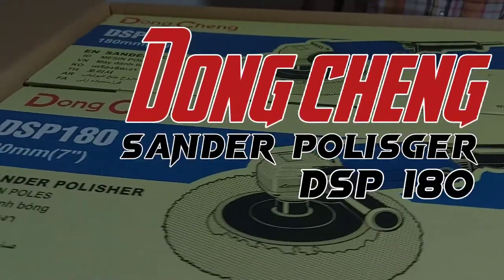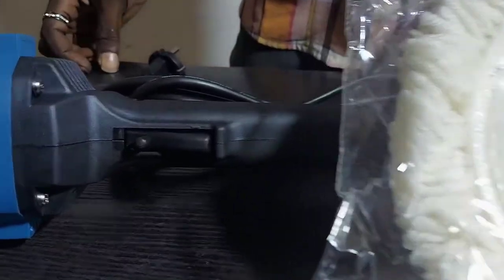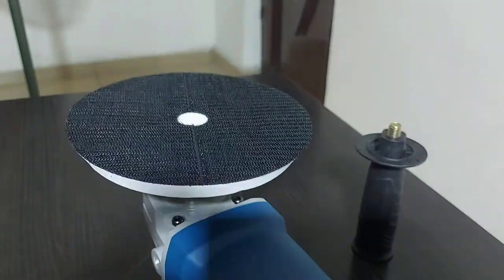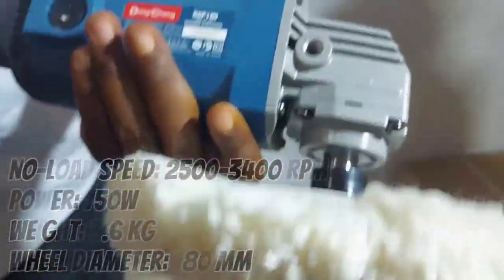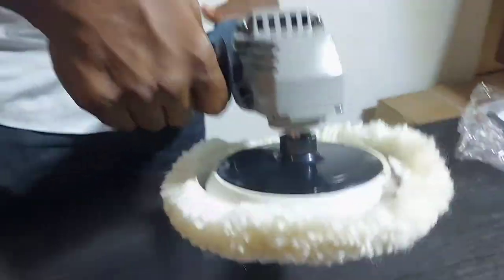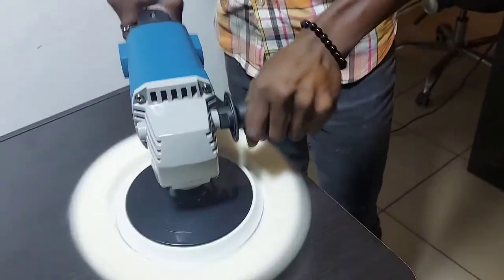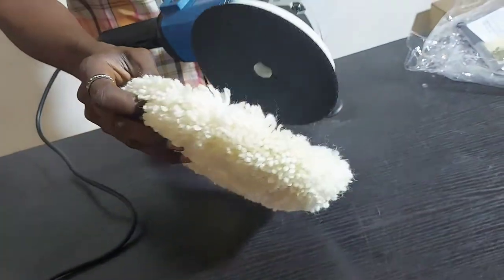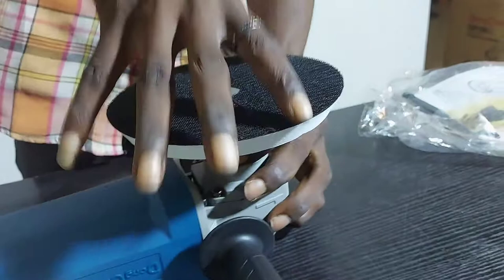How to use DONG CHENG Sander Polisher DSP 180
DongCheng Polisher 750W 180MM DSP180
GZ Industrial Supplies is the distributor and supplier of DongCheng Power Tools in Nigeria. The  DongCheng Polisher 750W 180MM DSP180 are designed to give your metal surfaces a smooth and polished look effortlessly. They are ideal for all metals and can be used by all, without the requirement for some specific skills.

The DongCheng sander polisher consists of a sander wheel that gives the desired polish effect to your metals. All you have to do is to hold it firmly switching it on against the surfaces and you get the desired effect. The  DongCheng Polisher 750W 180MM DSP180 come with 6 pre-set speed variations for different needs and accurate effects. The metal polishers are ideal for all sorts of surfaces and give superior effect real fast. As this sand polisher weighs 3.6 kg, it can be carried around at workplaces.

DongCheng company manufactures various types of power tools and related spare parts, which are widely used in the fields of building construction, home decoration, stone industry, shipbuilding and water conservancy project. Sales network covers more than 60 countries and regions worldwide. The company is striving for providing good quality products and good satisfying services to the global users.

Specification of DongCheng Polisher 750W 180MM DSP180
Brand: DongCheng
Model: DSP180
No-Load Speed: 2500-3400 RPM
Power: 750W
Weight: 3.6 Kg
Wheel Diameter: 180 mm